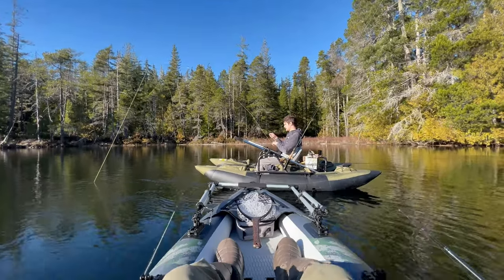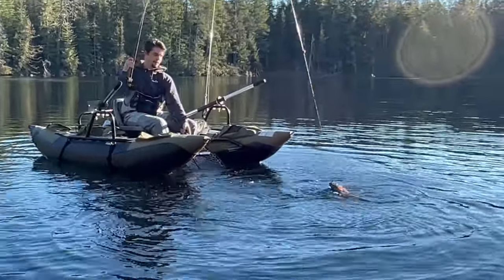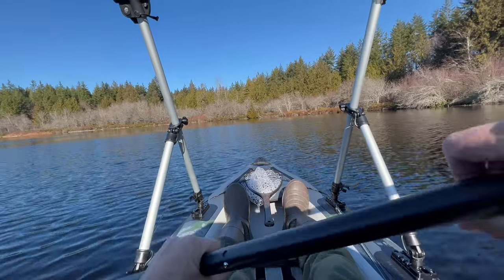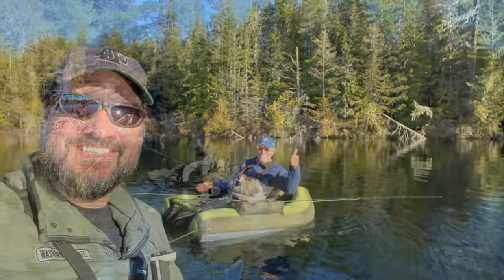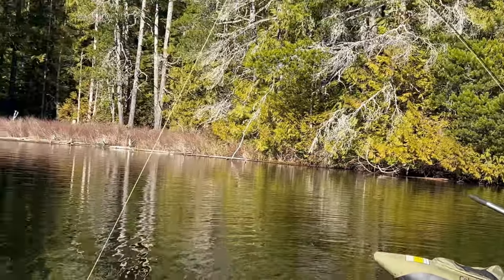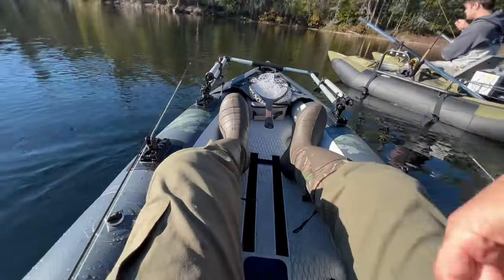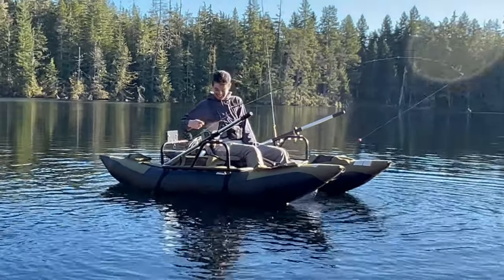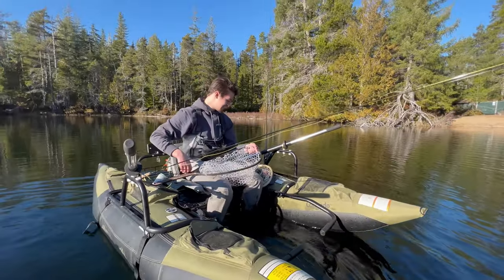The Thrill of Catching a CHUNKY Rainbow Trout on a Fly Rod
This fish was just stupid big...